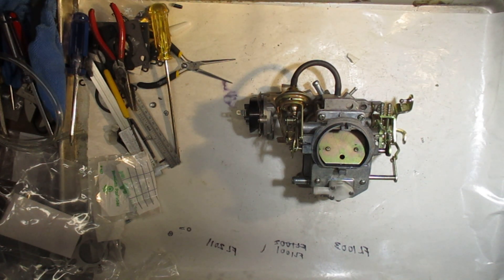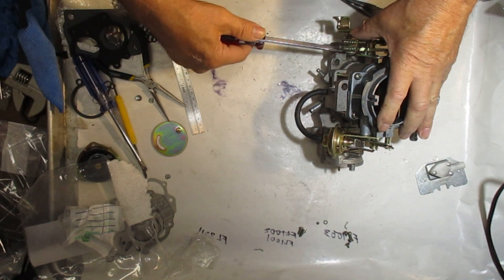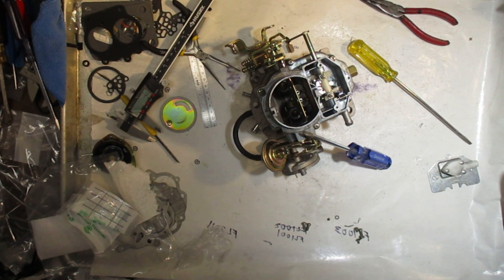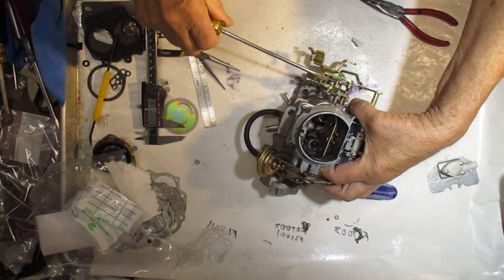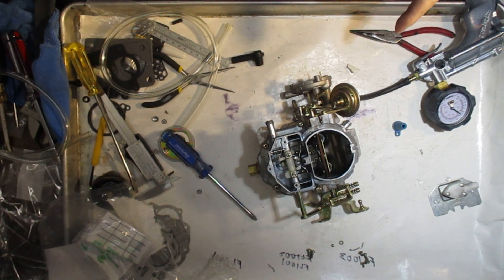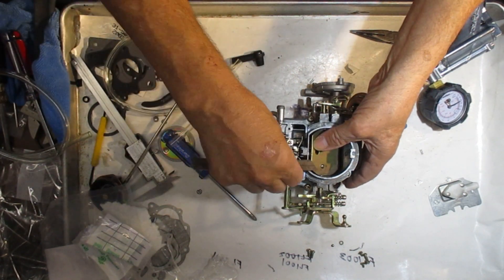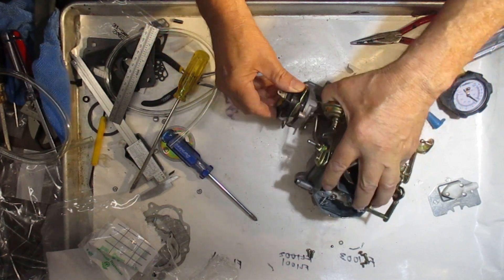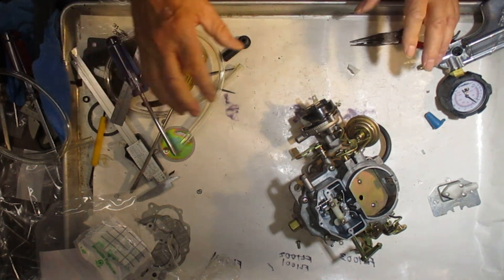Carter BBD Solid Fuel Carburetor Adjustments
This video shows you how to make the necessary adjustment to your 1974 & later BBD carburetor.

contents:
00:19 float level
01:09 metering rod adjustment
03:05 accelerator pump adjustment
05:33 fast idle cam adjustment
06:49 vacuum break
08:24 unloader
09:24 choke adjustment
11:27 bowl vent adjustment